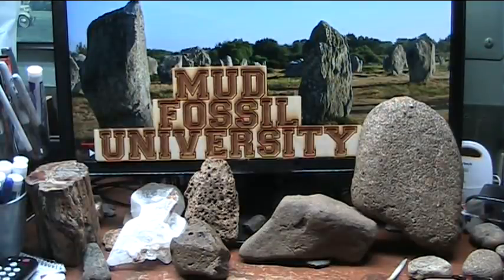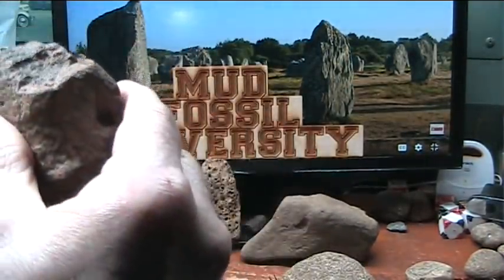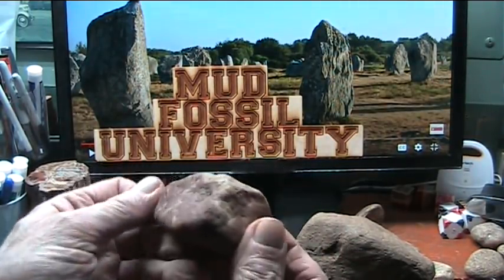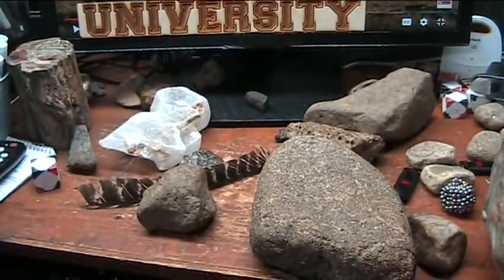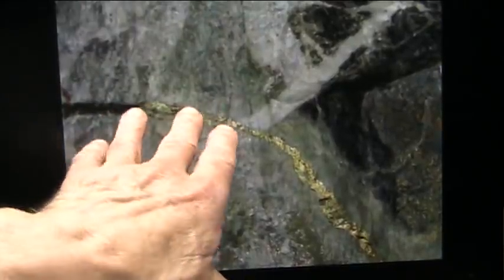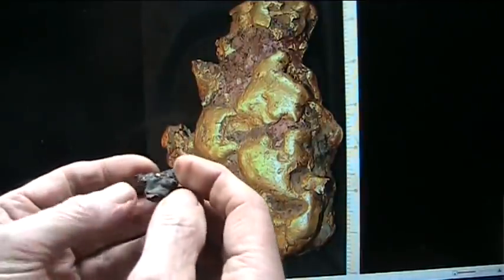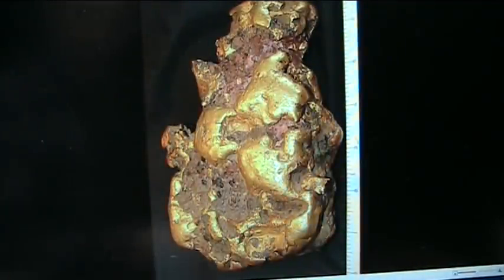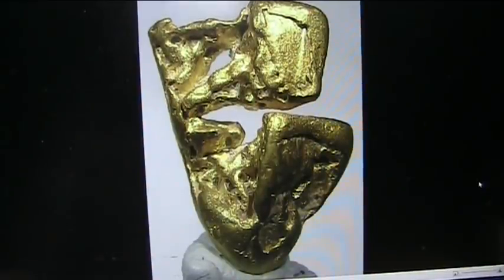Goldie Rocks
Where is the Gold? Why is it where it is? How is Gold related to biology?